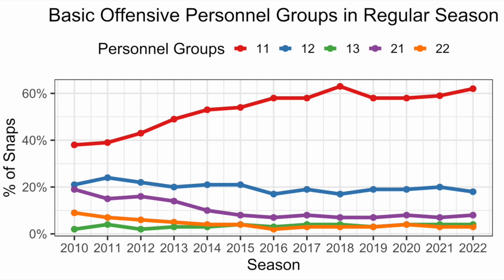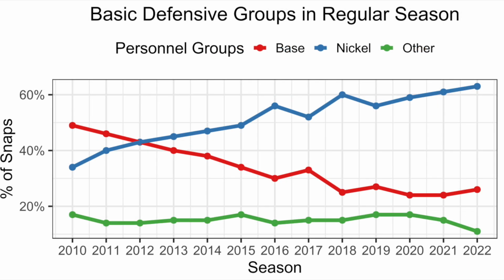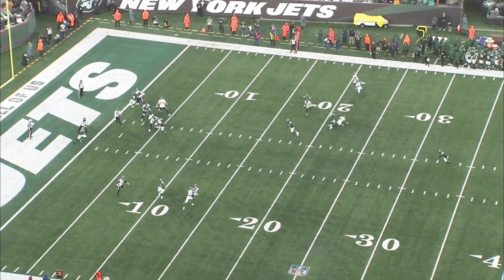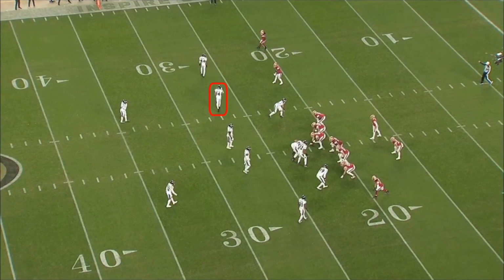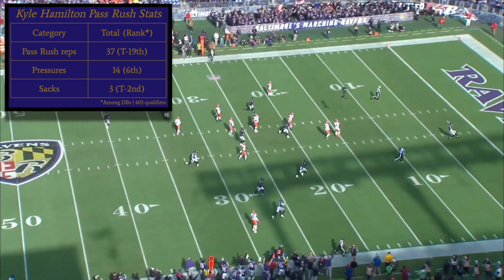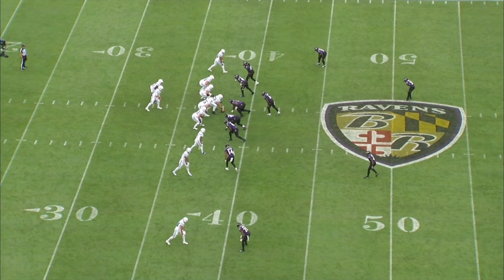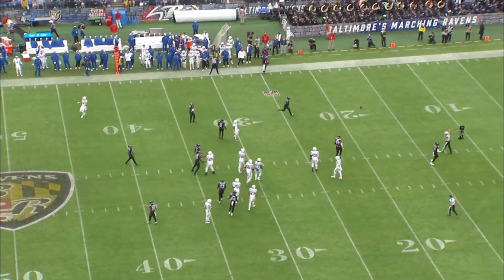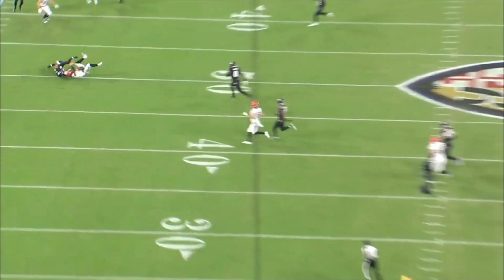The Most Underrated Position in Pro Football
Nickel defenders (also known as slot cornerbacks) are some of the most undervalued players in football. Today, I'll talk about three of my favorite nickel defenders to watch:

Taron Johnson (Buffalo Bills) - 2:16
Brian Branch (Detroit Lions) - 4:10
Kyle Hamilton (Baltimore Ravens) - 7:15